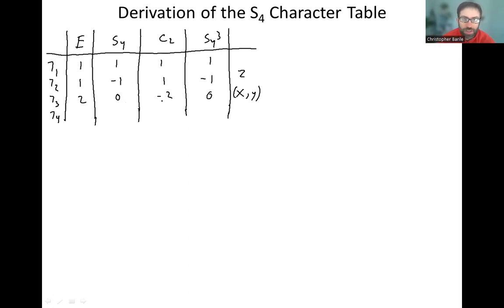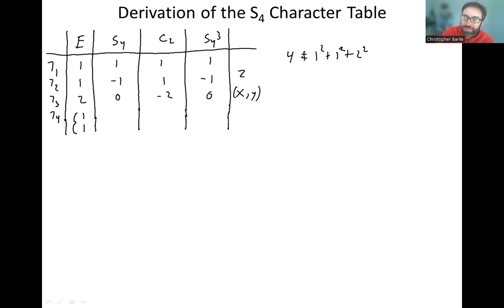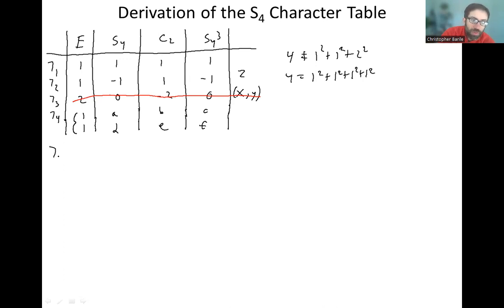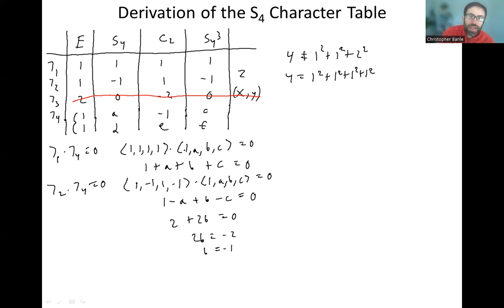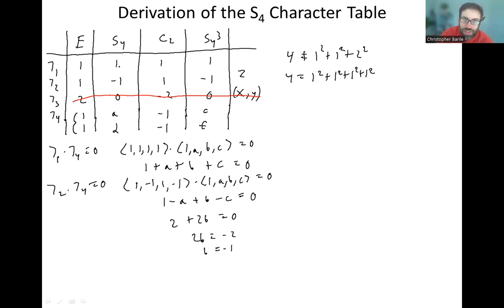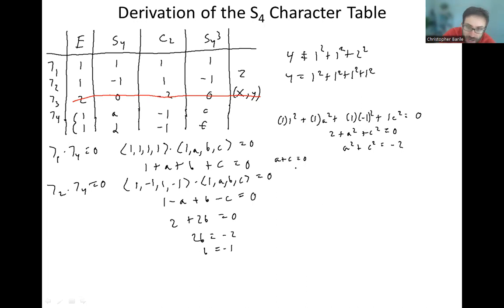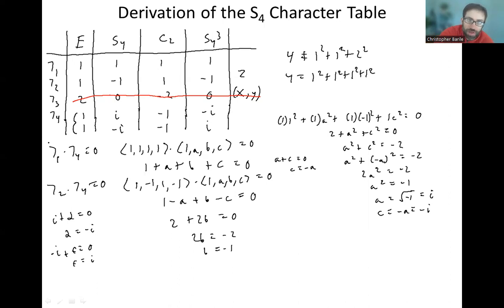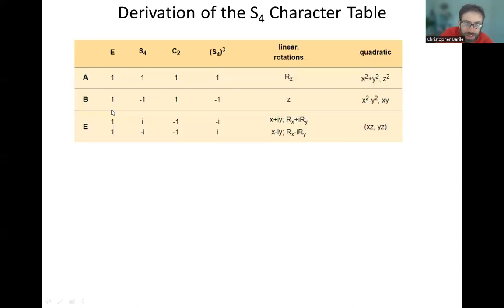Deriving the S4 Character Table Part 2 out of 2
I derive the S4 character table from scratch and first principles including all imaginary characters. The symmetry operations and classes are discussed. The symmetry of linear functions are also discussed. This is part 2 of a 2-part series.